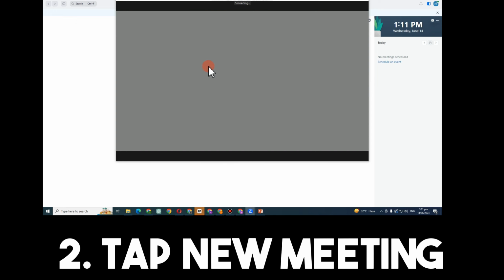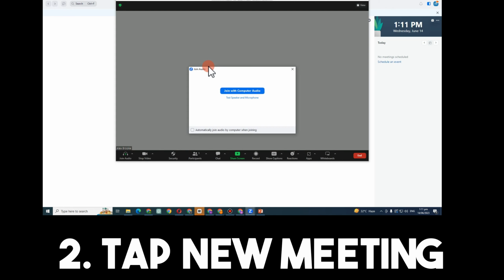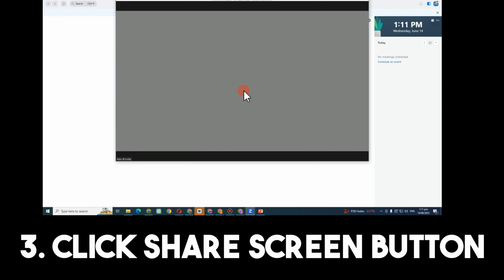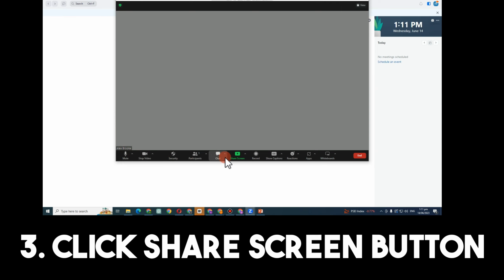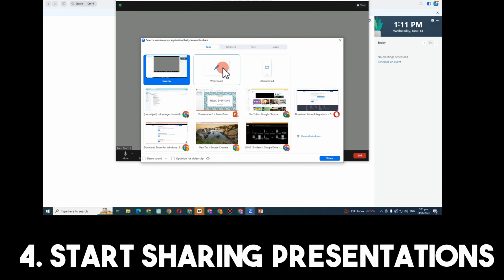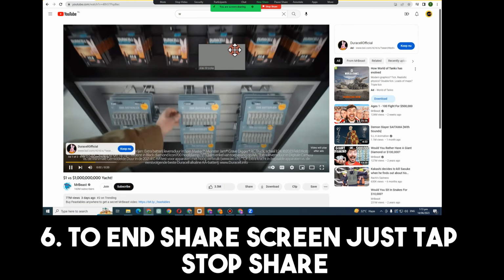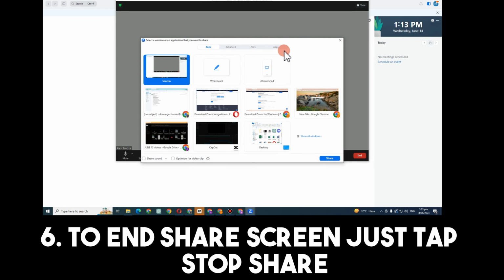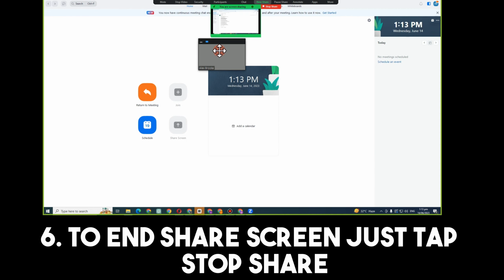How To Share Your Screen During Zoom Meetings (2023)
In this video, we'll show you how to share your screen during meetings in Zoom, allowing you to present documents, slideshows, or any other content to your participants. Whether you're hosting a business presentation, conducting a remote training session, or collaborating on projects, mastering the screen sharing feature in Zoom is essential for seamless communication and collaboration.

✅ Importance of screen sharing in Zoom meetings
✅ Step-by-step guide to sharing your screen during meetings in Zoom (2023)
✅ Exploring screen sharing options and settings
✅ Sharing specific windows or applications
✅ Tips for optimizing your screen sharing experience

🖥️ Elevate Your Online Meetings! 💼
Sharing your screen in Zoom provides a powerful way to engage your participants, visually present your ideas, and facilitate effective collaboration. By mastering the screen sharing feature, you can make your meetings more interactive, productive, and impactful.

🔑 Step-by-Step Instructions 🔑
Our comprehensive tutorial will walk you through the process of sharing your screen during meetings in Zoom. Learn how to navigate the screen sharing options, select the content you want to share, and manage settings to ensure a smooth and seamless experience for everyone involved.

Stay up to date with the latest tips, tricks, and best practices for online meetings and virtual collaboration. We're here to help you make the most of your online communication tools.

We value your opinion! We're here to assist you in mastering the art of online meetings and enhancing your virtual collaboration skills.